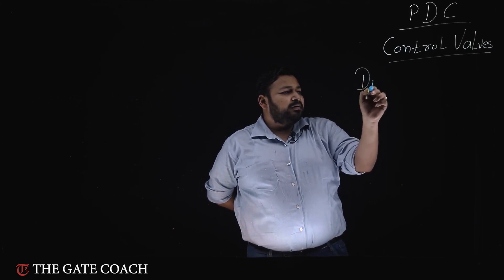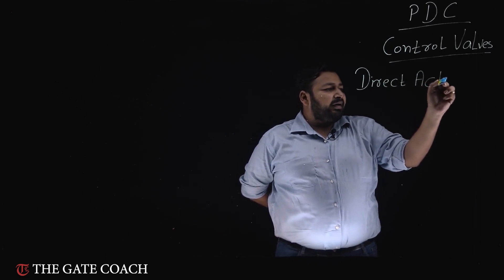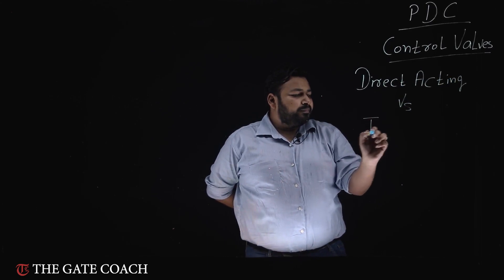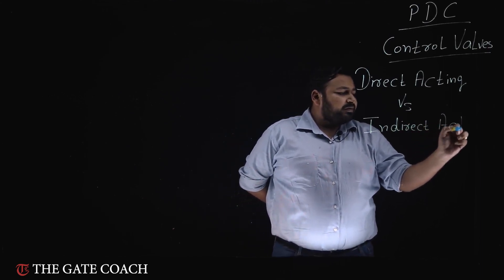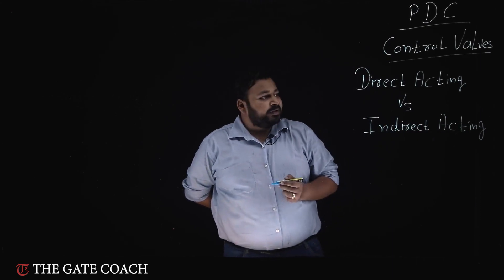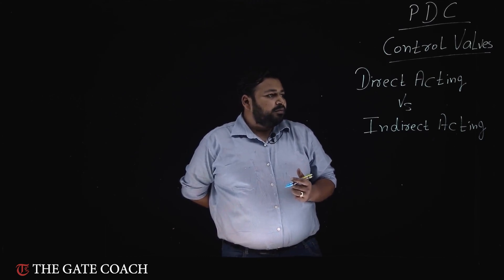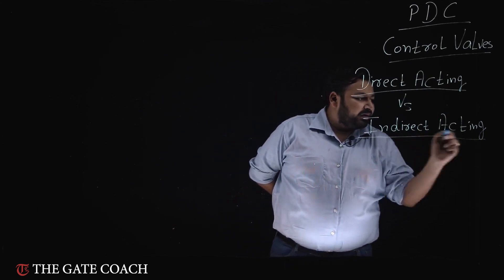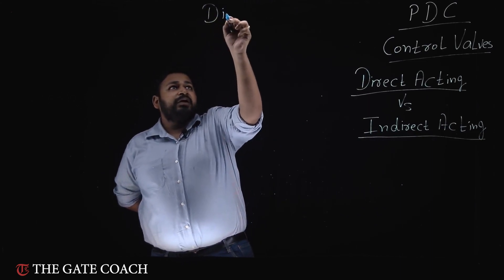Direct and Indirect Acting Valves | Process Dynamics and Control | GATE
In this Video, Our Professor of Chemical Engineering is explaining the the concepts and working of Valves and their characteristics from Process Dynamics and Control
For All B.Tech students, M.Tech Students, PSUs Aspirants, GATE Aspirants...